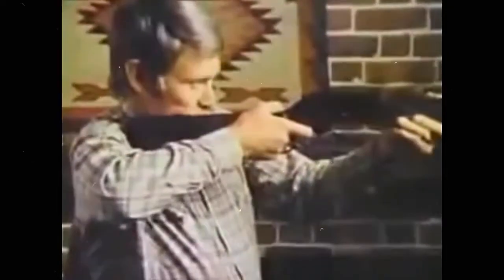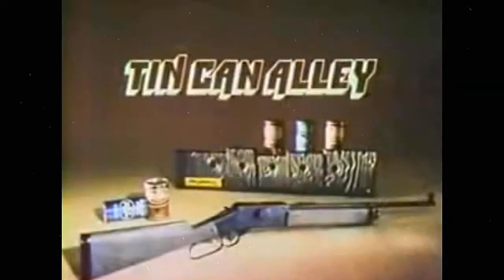Tin Can Alley Ideal Commercial Retro Toys and Cartoons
Tin Can Alley Ideal Commercial